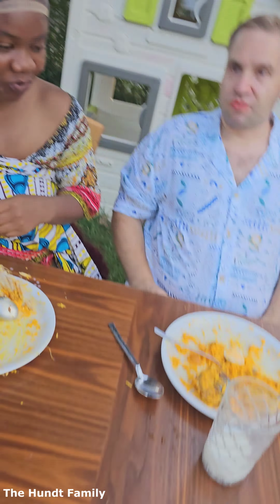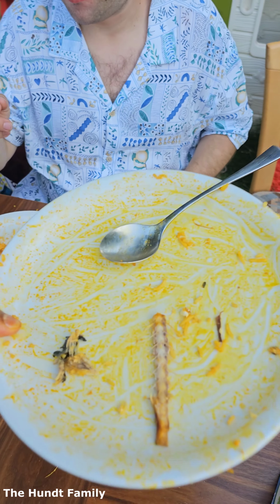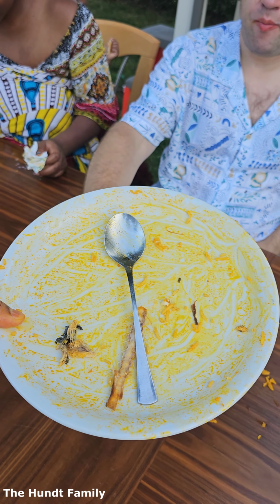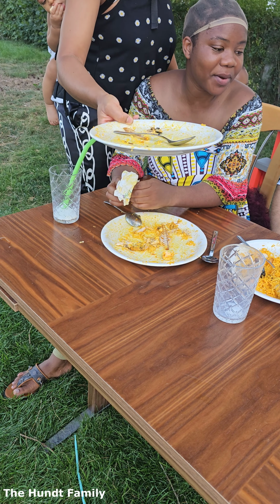FOOD CALLENGE BETWEEN ROBERT, FRANCA AND FAITH | The Hundt Family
we hope you enjoy our videos, this is how we spend our daily life,